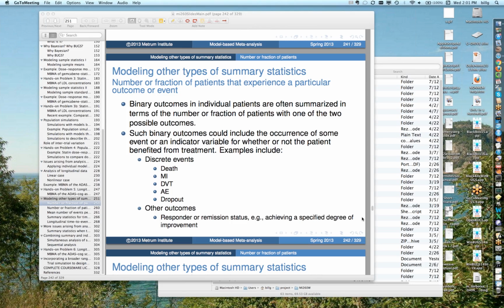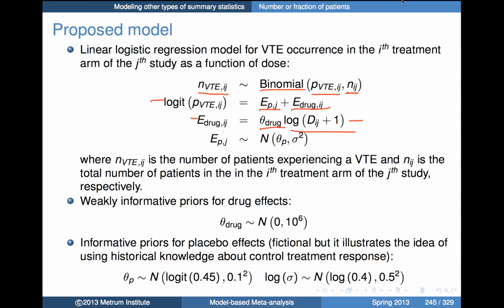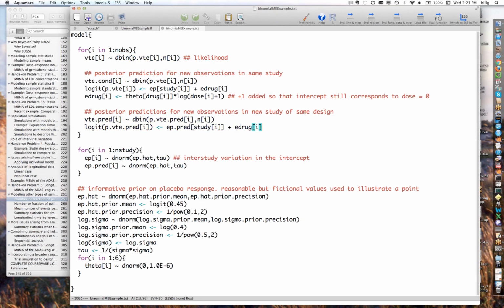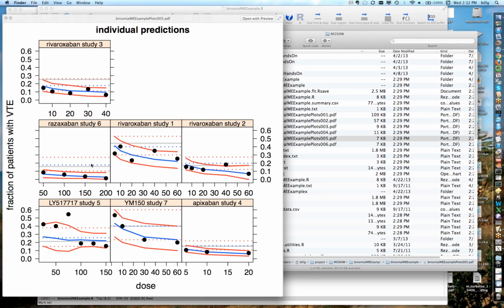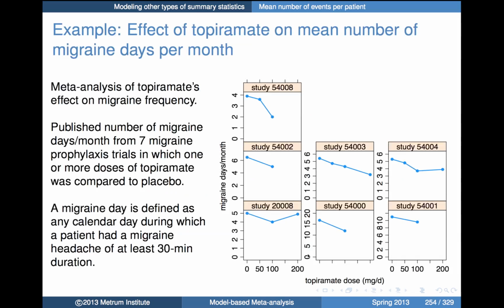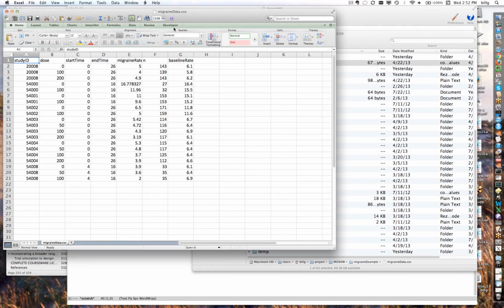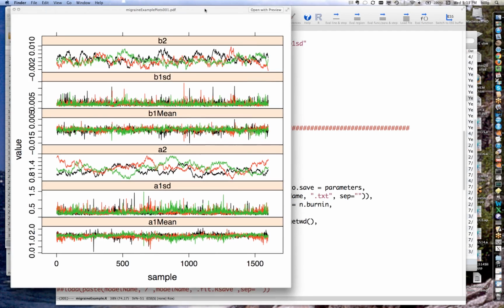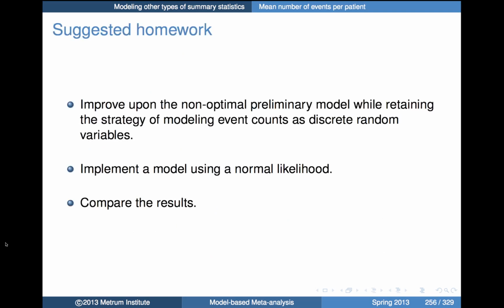19 Lecture - MI260: Bayesian MBMA to Support Decision Making in Drug Development (2013)